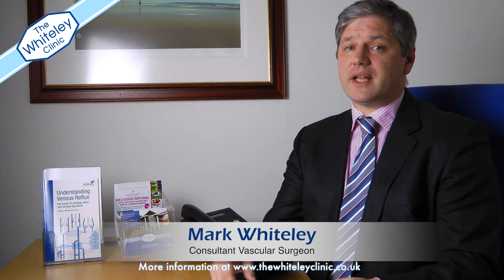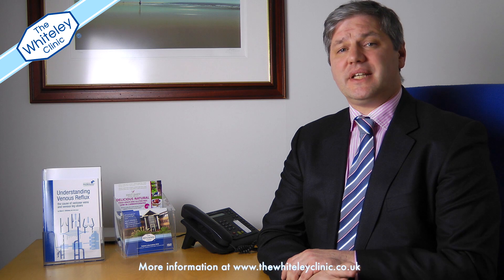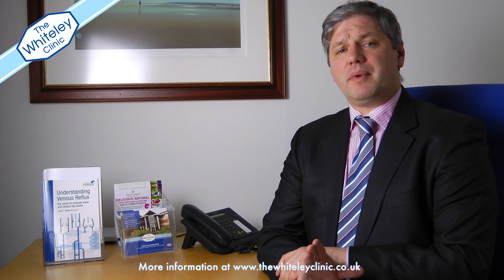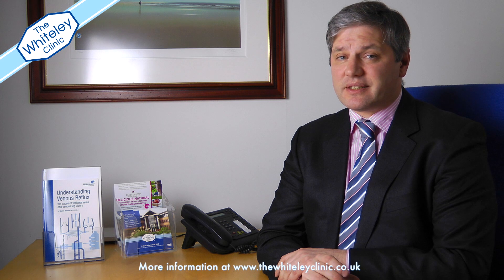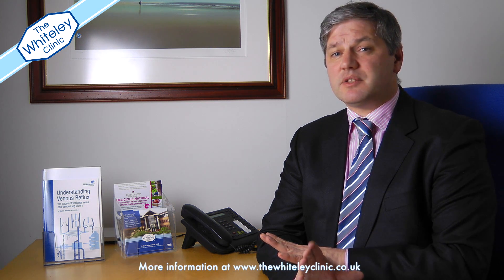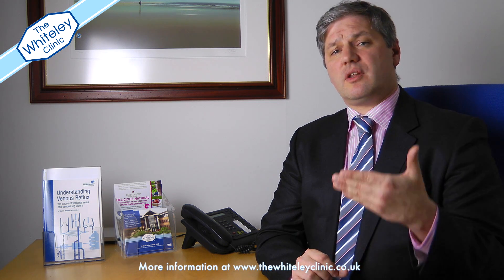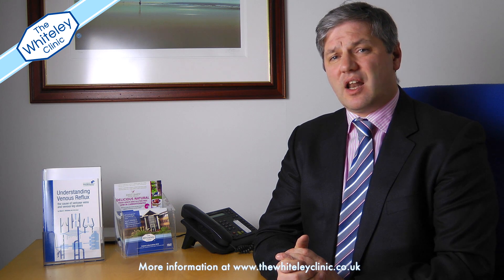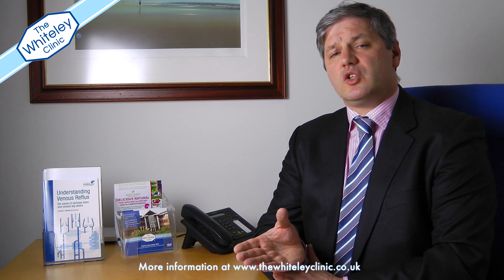Leg thread veins and spider veins due to Hidden Varicose Veins - Mark Whiteley explains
Thread veins of the legs are due to underlying "hidden varicose veins" in almost 90% of people. To get the best chance of curing thread veins of the legs, it is essential to have a venous Duplex Ultrasound scan of the legs first, to find out where the thread veins are coming from. Treating the thread veins without a scan first and treating any underlying cause that is found, is likely to lead to failed treatment, wasting time and money. Mark Whiteley of The Whiteley Clinic explains.